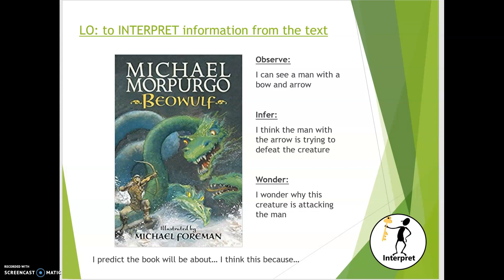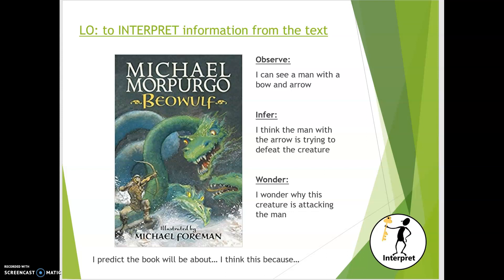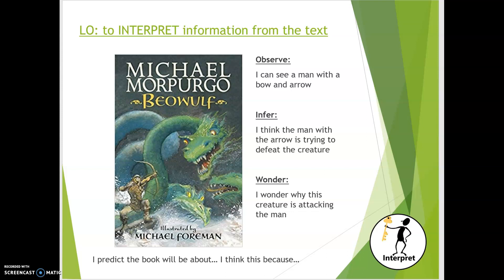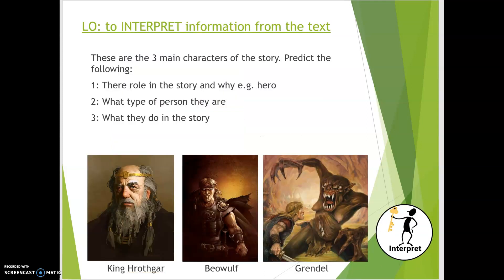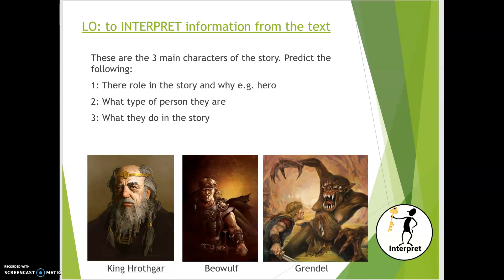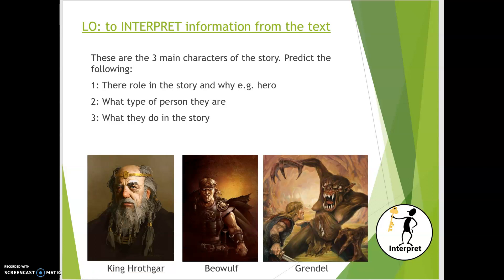Year 5 WCR 8.1.21